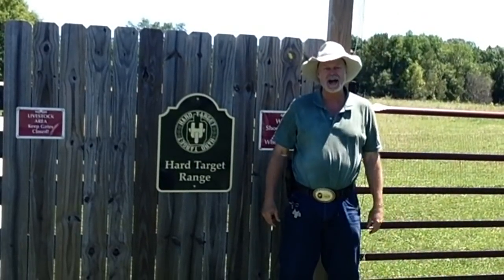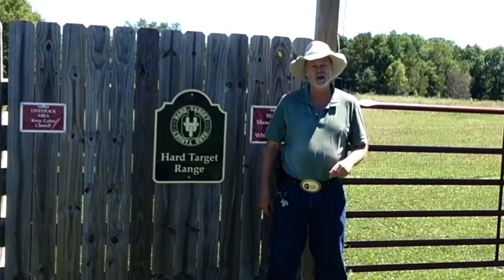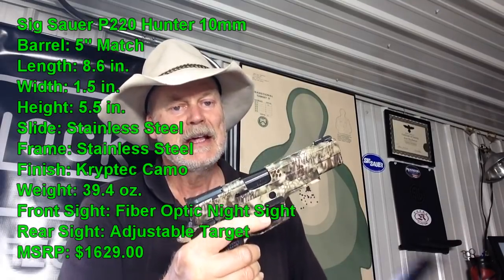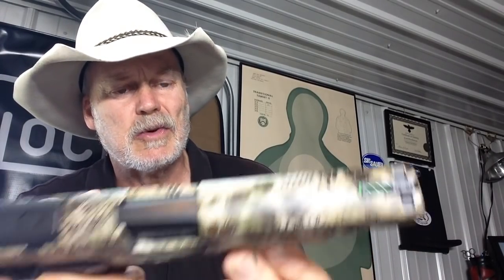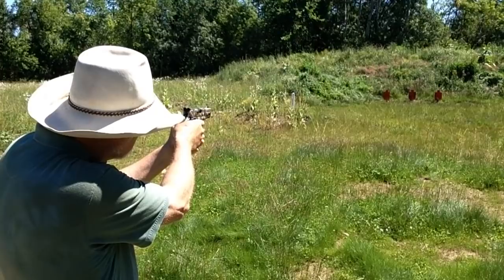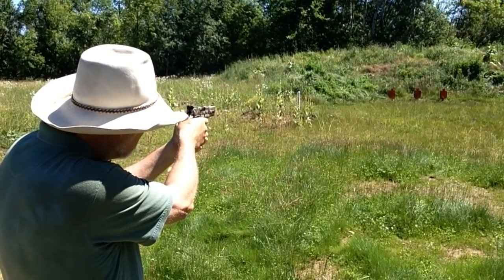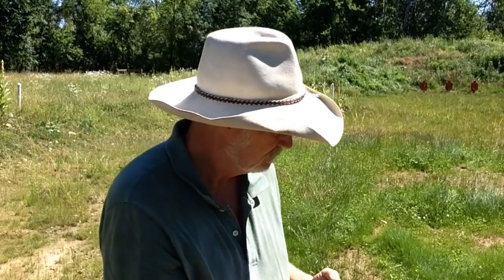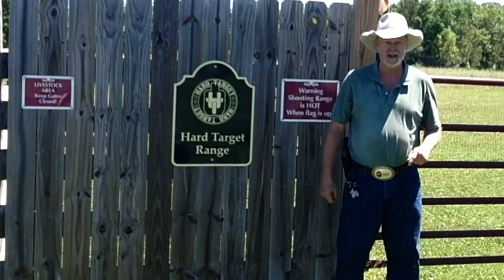The Beautiful Sig Sauer P220 10mm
HardTarget Range: Sig Sauer P220 10mm